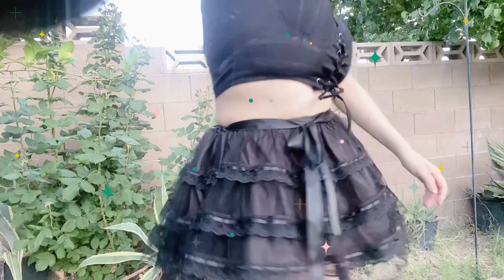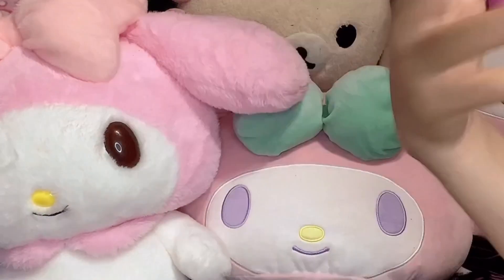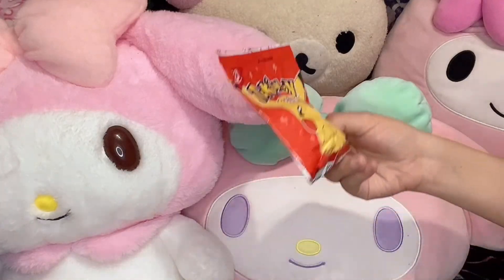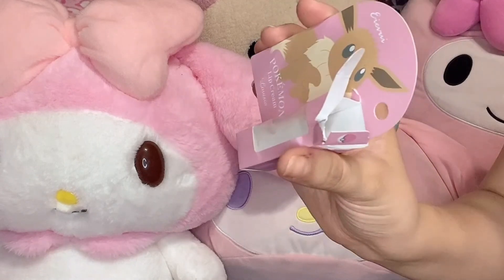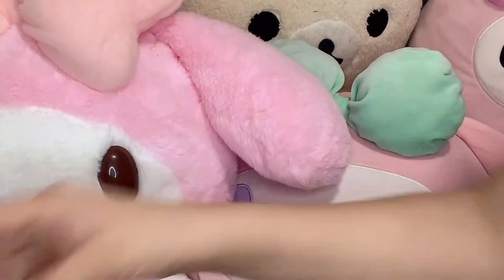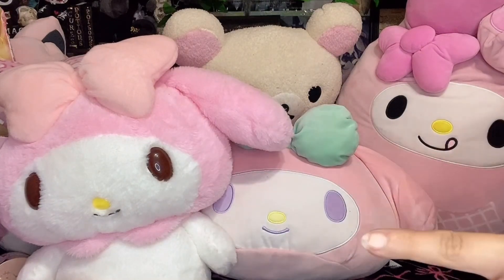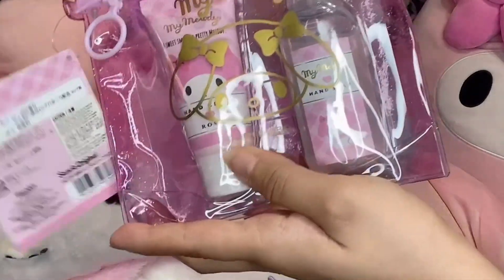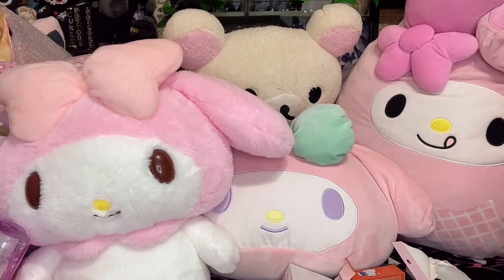Sanrio Collective Haul 🌸Aliexpress PopshopLive The Creme Shop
This Is a month worth of Sanrio items i collected a few months ago 😅 Hope you still love it!

My cosplay page!

Code: Meilin15

Code:LADYMEILIN4

Code: ZFCZX

Code: Grace

Code: Ladymeilin